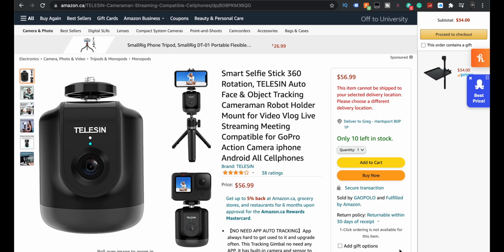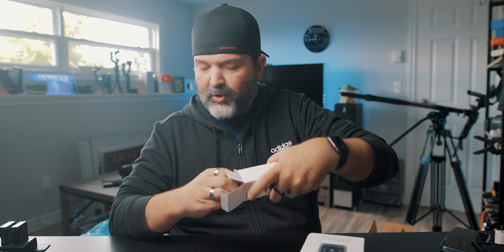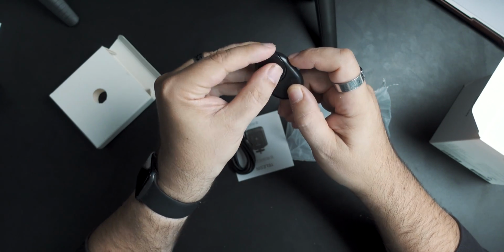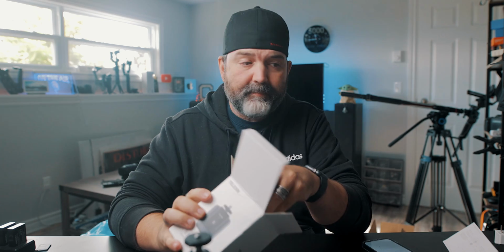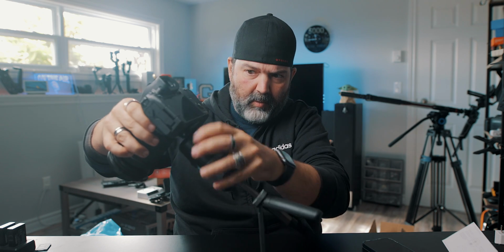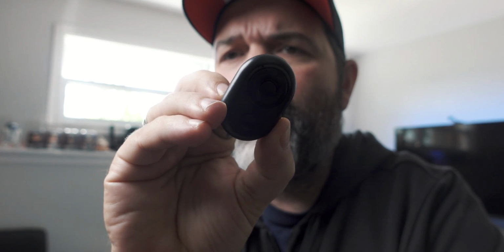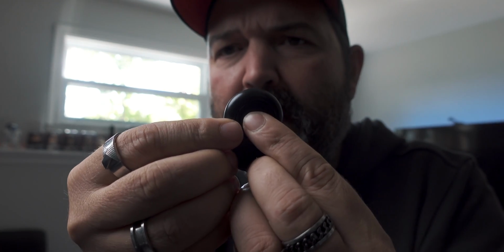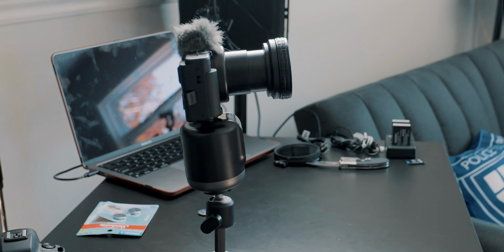TELESIN Smart Auto Tracking Selfie Gimbal For Smartphone, GoPro or MIrrorless | Unboxing & Review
So the TELESIN Smart Auto Tracking Selfie Gimbal may be one of the coolest little devices for your smartphone or GoPro or mirrorless camera and allows you to track yourself or someone else (with some limitations).  Plus the TELESIN Smart Auto Tracking Selfie Gimbal comes with a little remote so that you can have some manual control of the little tracking robot.  So today we test it with our Sony ZV-1 Mirrorless camera and go through all the headaches to get it to work.  SO what do you think of the TELESIN Smart Auto Tracking Selfie Gimbal?  Something that you would add to your camera kit?

Also if you would like to pick up the TELESIN Smart Auto Tracking Selfie Gimbal make sure to use one of the links.

Our Amazon Store of some of our Favorite Gear (updated frequently).